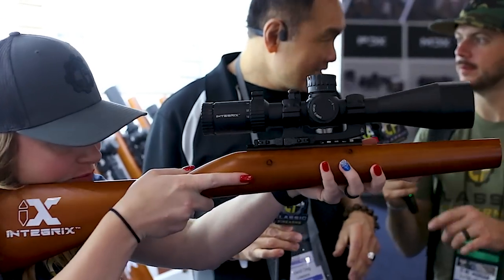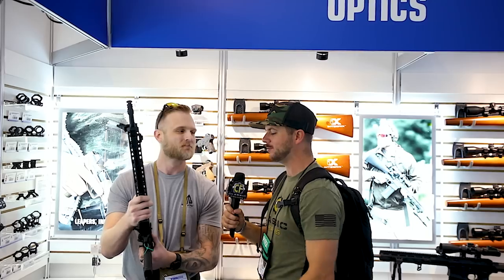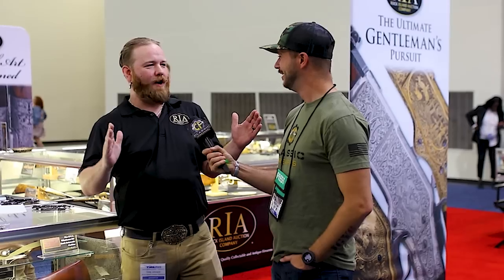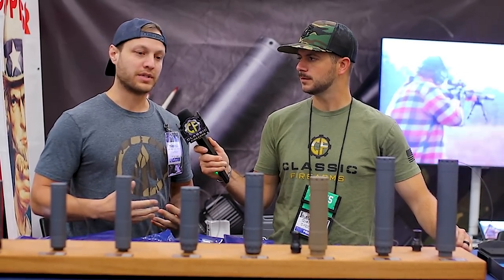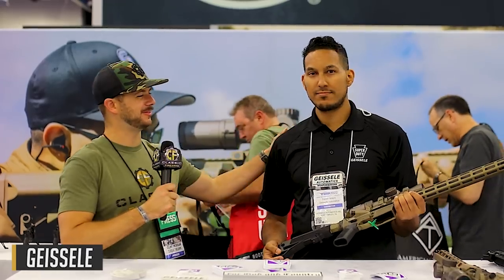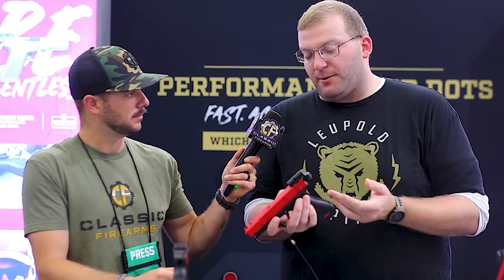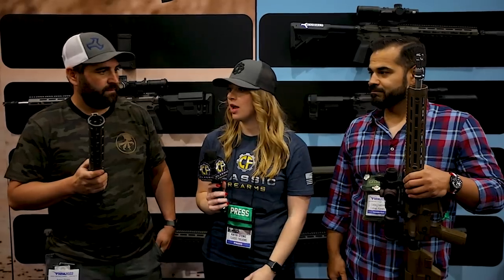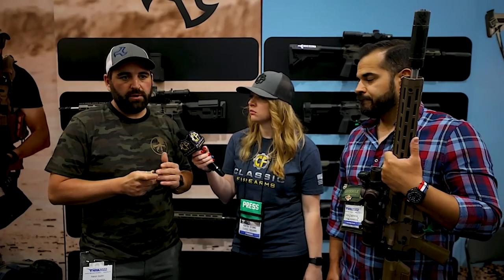NRA Show 2022 - Day Three (Geissele, Cobalt Kinetics, Mossberg, Del-Ton, & More!)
0:00 - NRA Annual Meeting 2022 - Day Three
0:45 - Leapers
7:37 - UTG
13:42 - Winner Of The Sugar Weasel By Q
14:22 - Rock Island Auction
18:43 - Anderson Manufacturing
20:30 - KGM Tech
29:42 - Rhineland Arms
32:18 - Geissele Automatics
37:31 - Del-Ton
38:53 - Leupold Optics
42:22 - Cobalt Kinetics
1:01:35 - Win The Barrett M82A1
1:02:07 - SCCY
1:04:35 - Diamondback
1:07:55 - Lone Wolf
1:14:07 - Mira Safety
1:17:00 - Mossberg
1:19:23 - Cloud Defensive
1:20:46 - KAK Industry
1:25:45 - Matrix Arms
1:29:50 - Outro